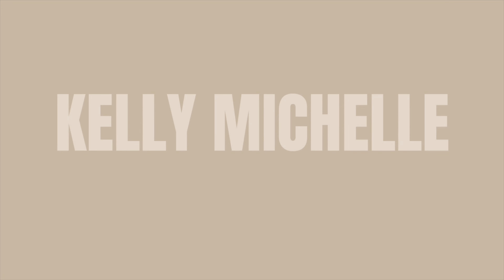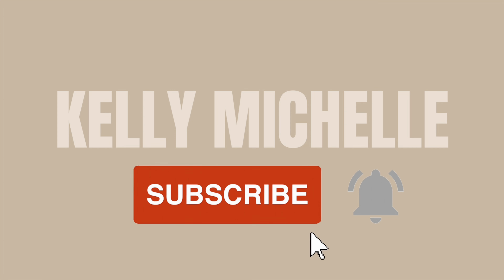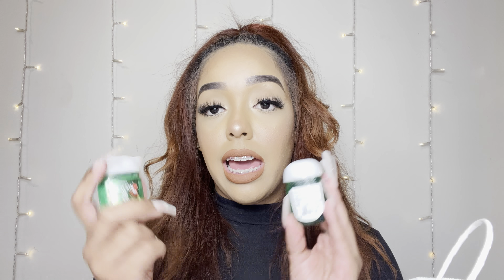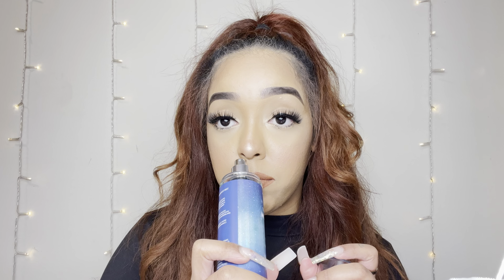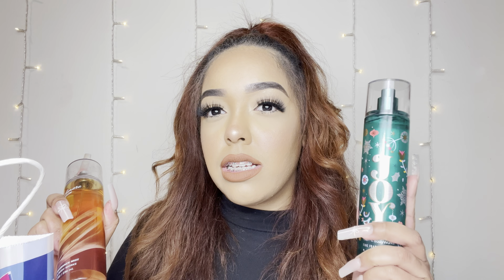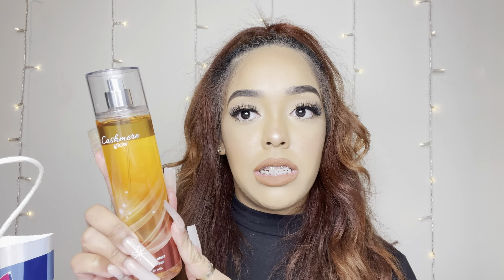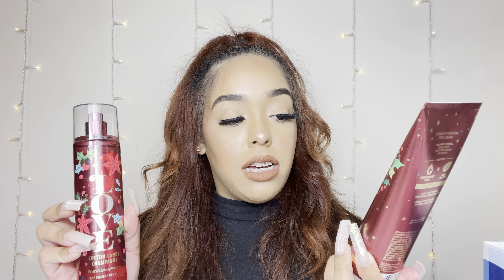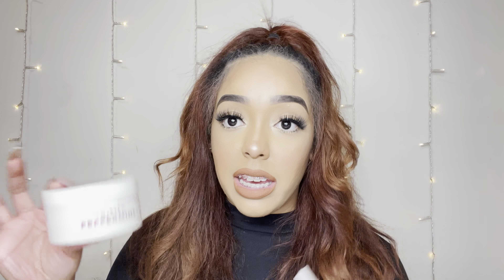Bath and Body Works HUGE SAS HAUL Week 1| Smell good for the low ☁️